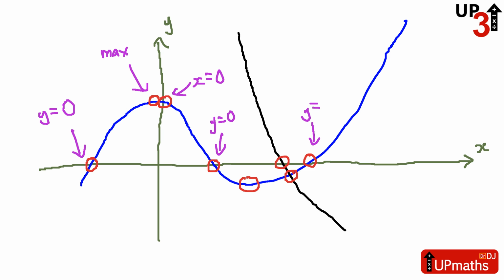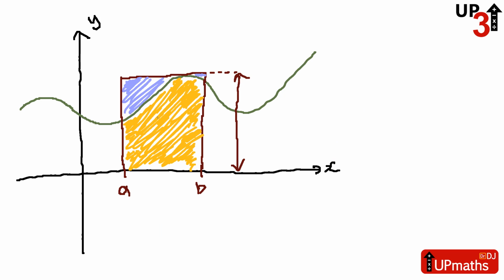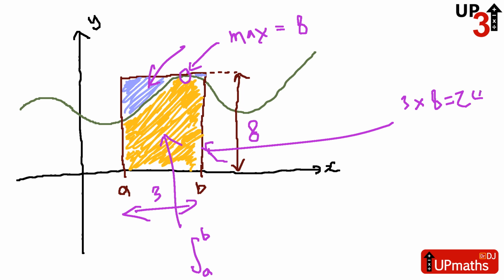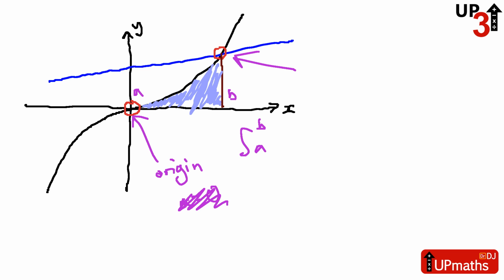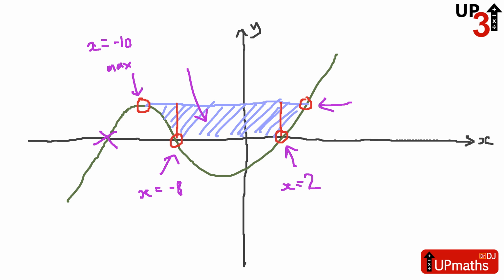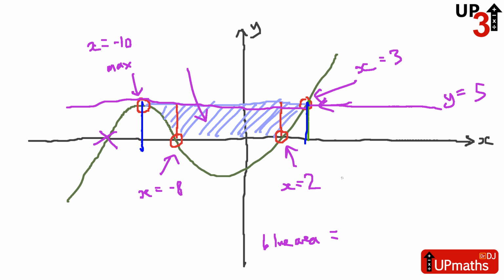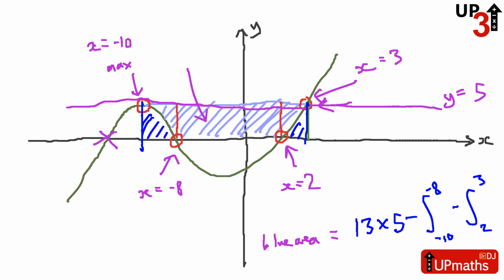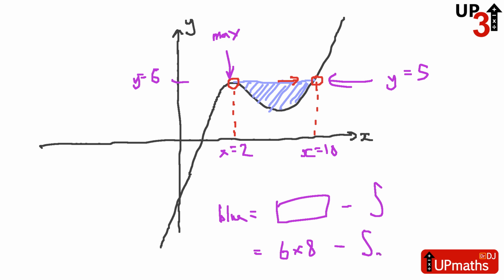Graph Question Types, Mainly Looking at Integration (level UP3 video maths tutorial)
This video looks at lots of different "setups" for (mainly) integration questions using graphs. My students find this very useful as they get to practice lots of different questions without getting bogged down in the algebra.